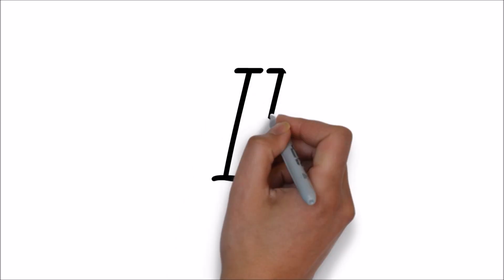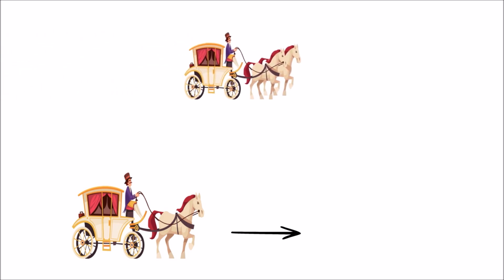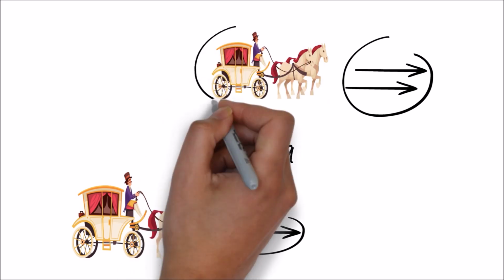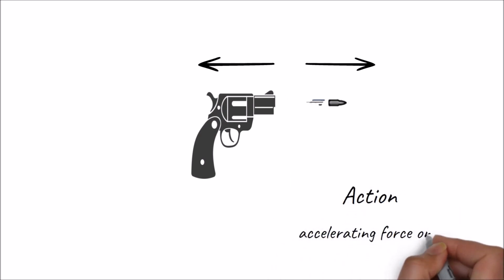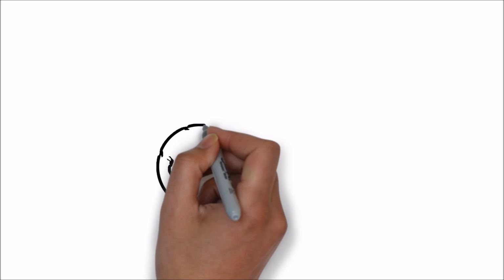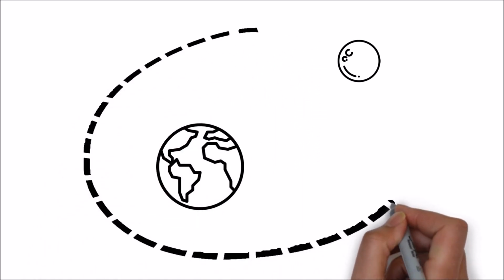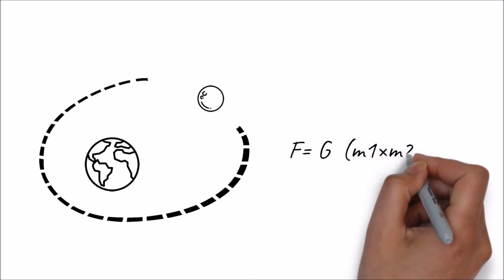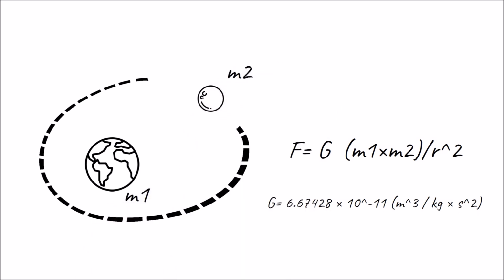Newton's Laws of Motion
Join us as we dive into the groundbreaking discoveries of Sir Isaac Newton and his laws of motion, which paved the way for our understanding of gravity's fundamental principles. We'll witness how the falling apple sparked Newton's curiosity and led him to uncover the universal law of gravitation, forever changing our perspective on the world.

Join us on this enlightening journey of discovery as we unlock the secrets of the universe, one topic at a time.